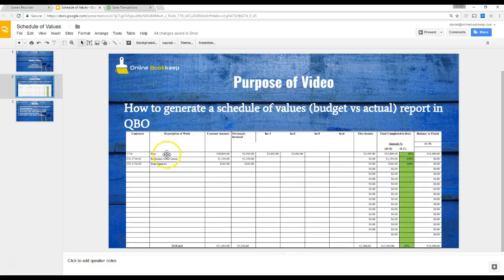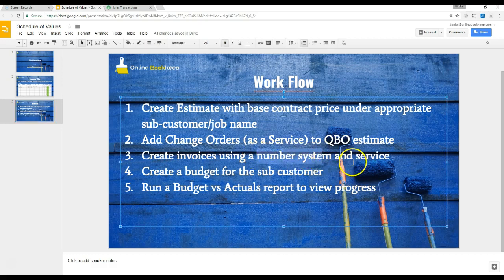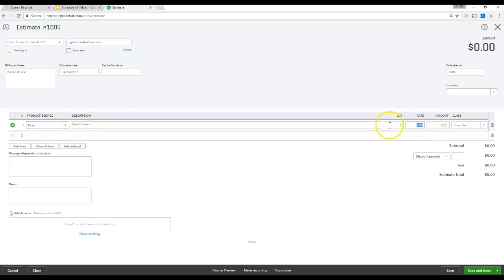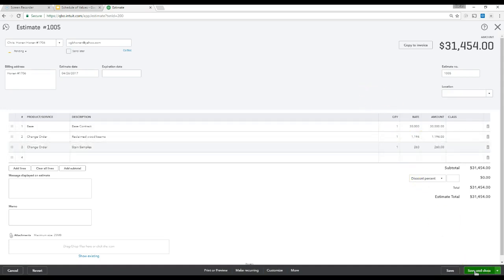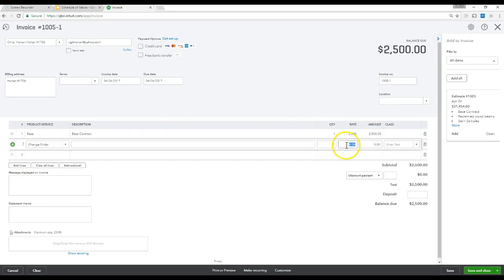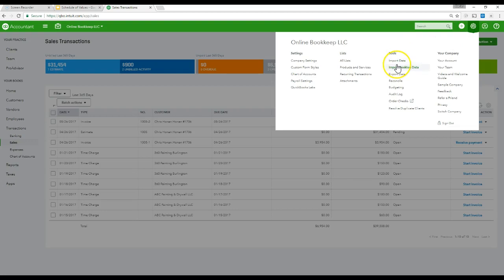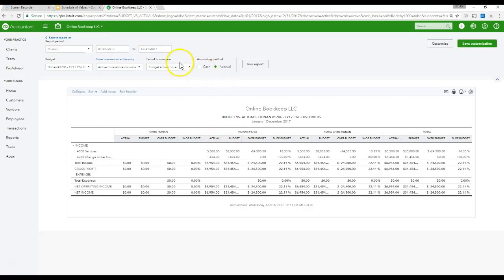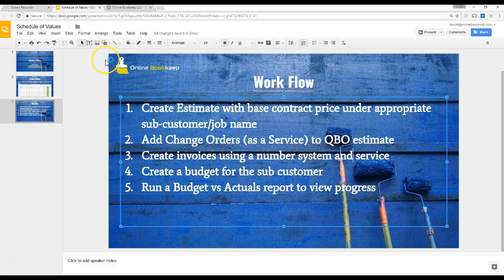Schedule of Values QBO